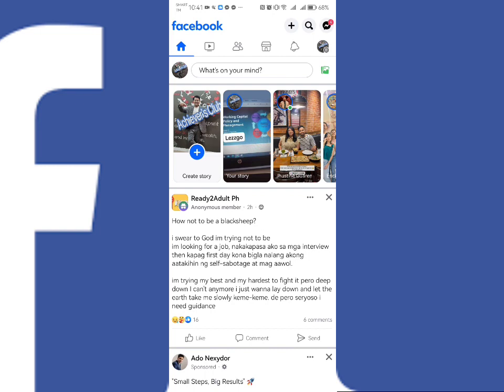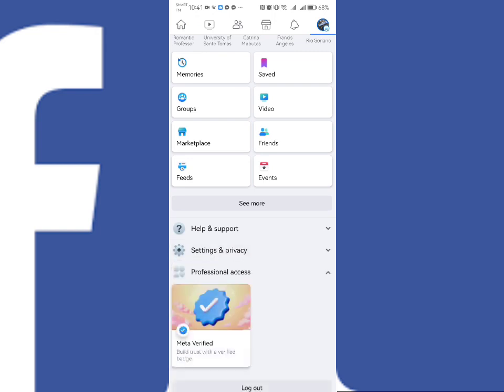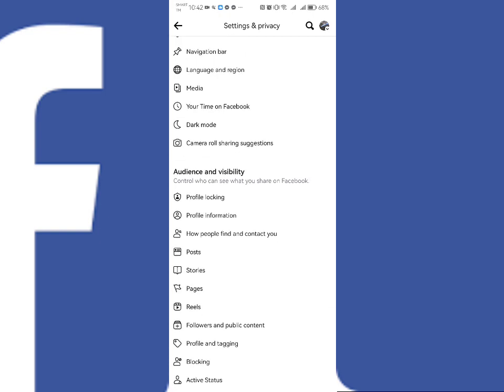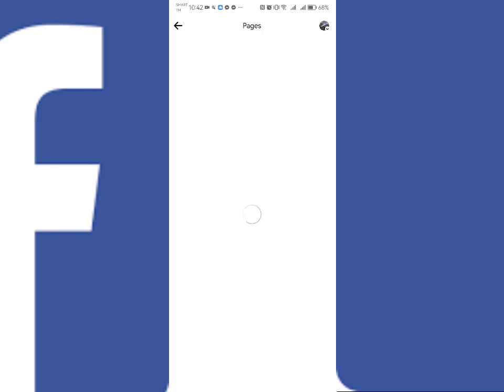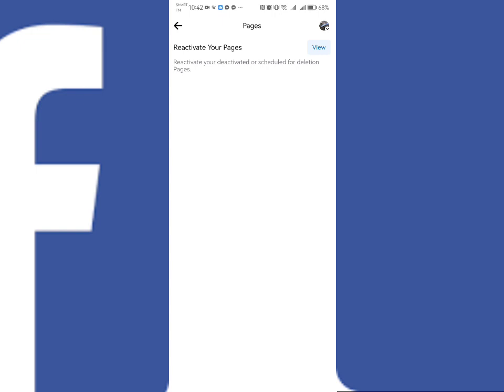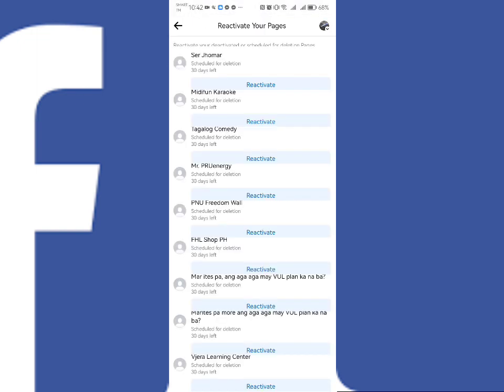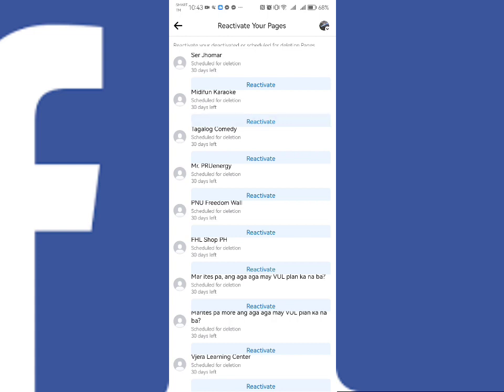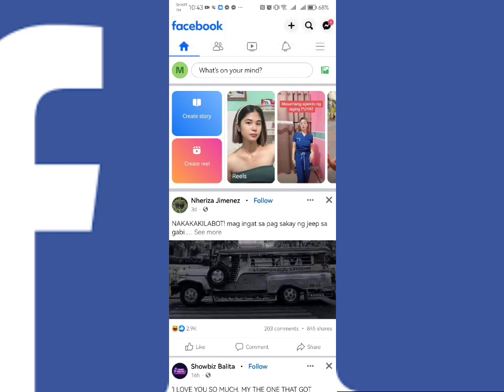How to RETRIEVE DELETED FACEBOOK PAGE 2024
TOPIC:How to RETRIEVE DELETED FACEBOOK PAGE 2024

Search More:
How to RETRIEVE DELETED FACEBOOK PAGE 2023
How to RETRIEVE DELETED FACEBOOK PAGE
Deleted Facebook page
FB page retrieved
How to recover FB page